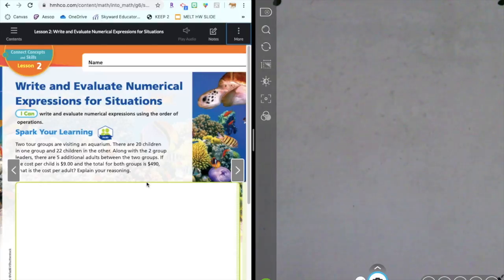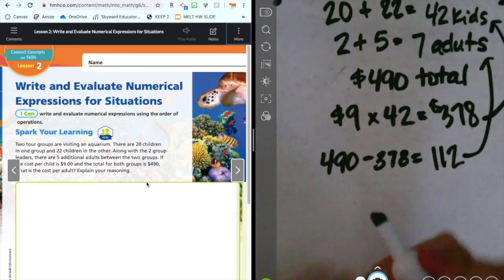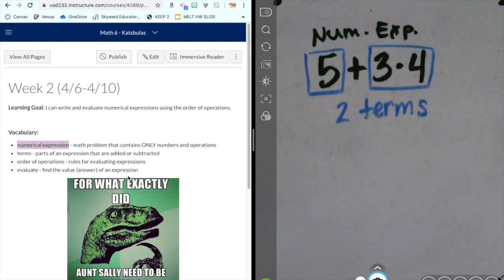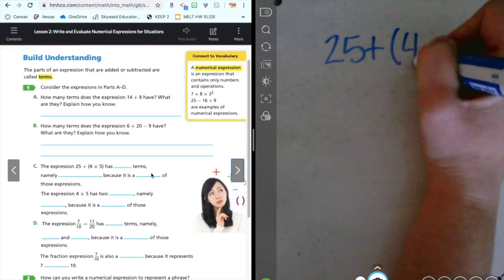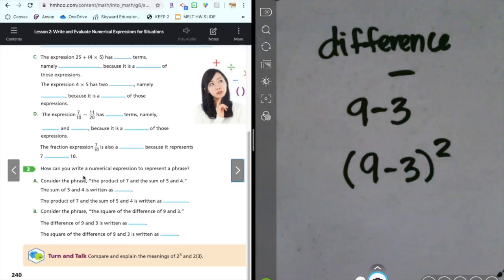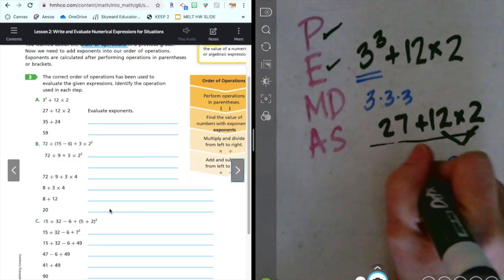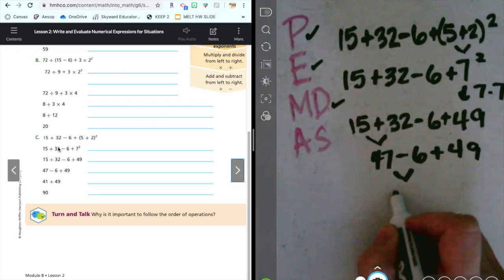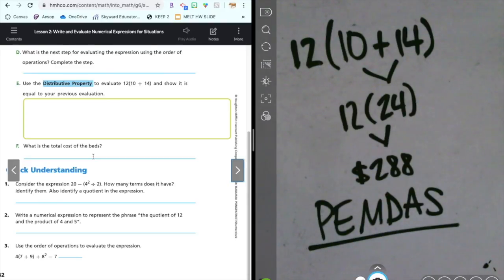8.2 Numerical Expressions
Week 1 Numerical Expressions